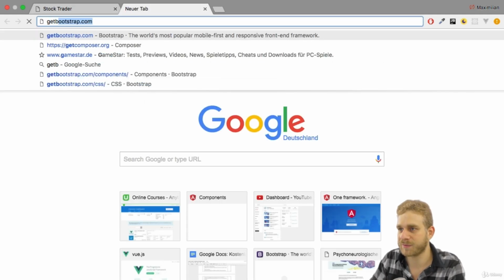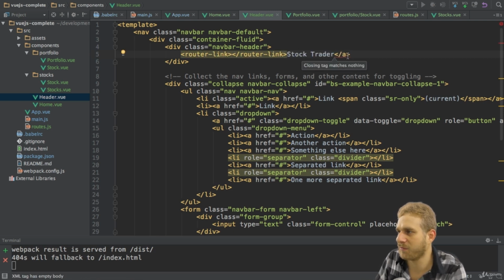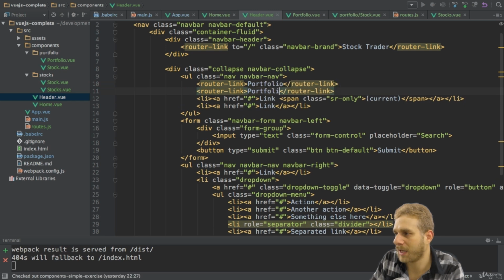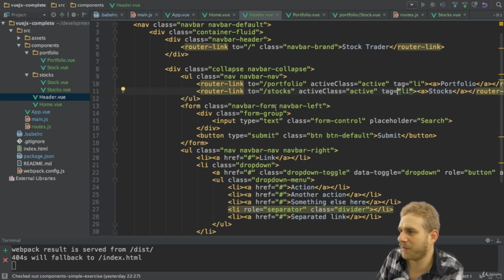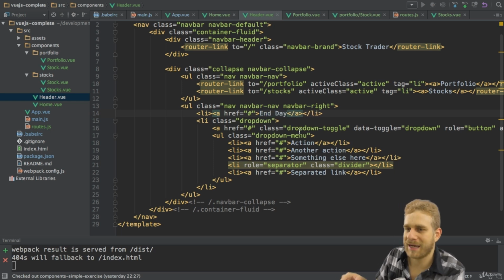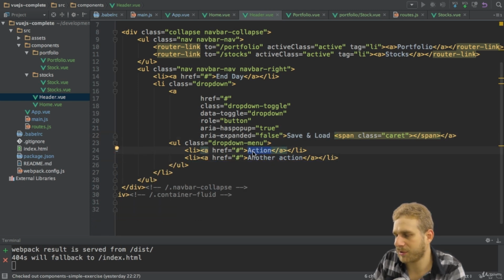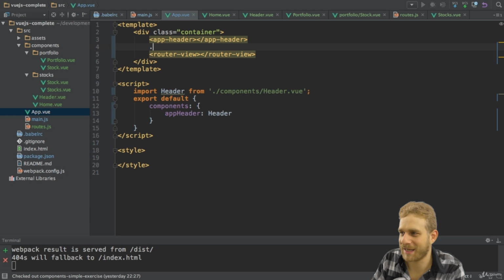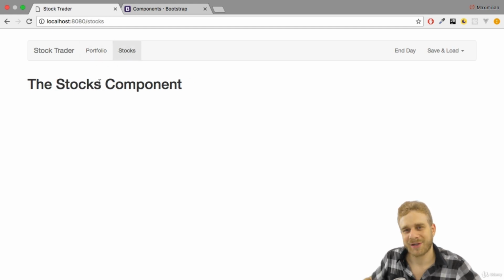XVIII. Final Project. 5. Adding a Header and Navigation